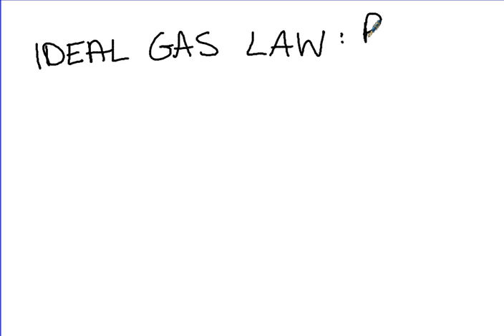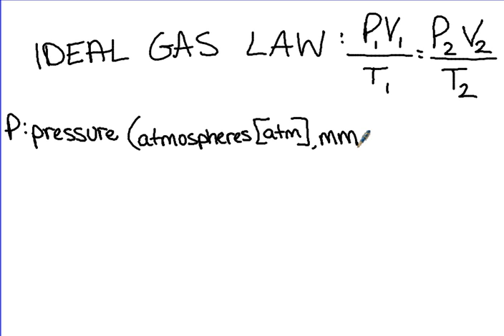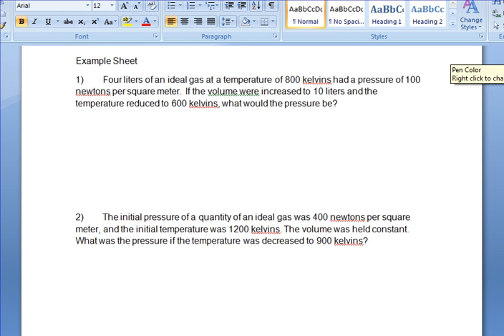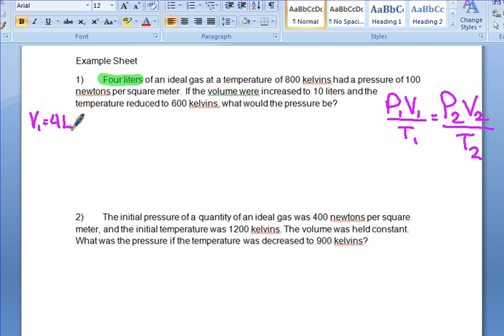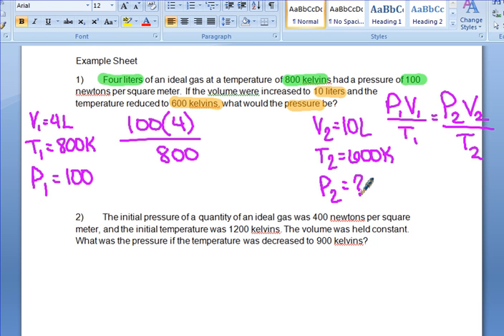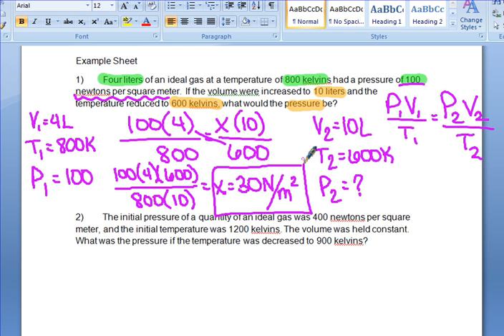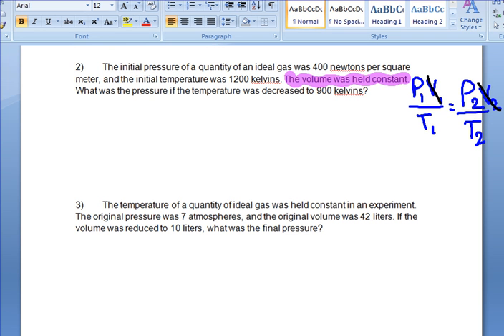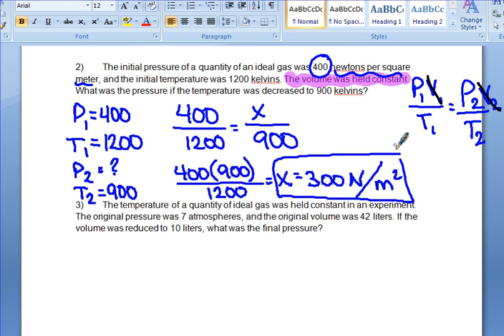Algebra 2 Lesson 57